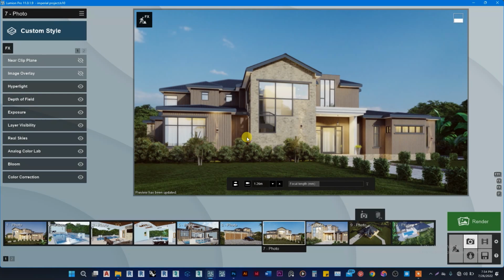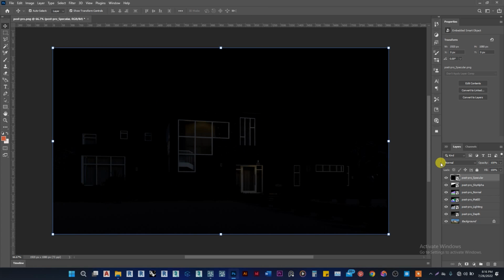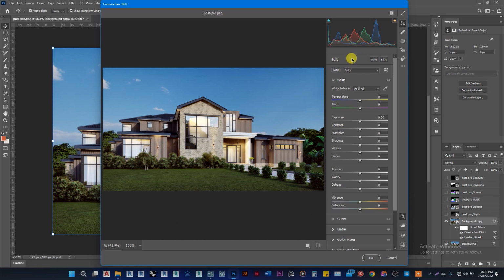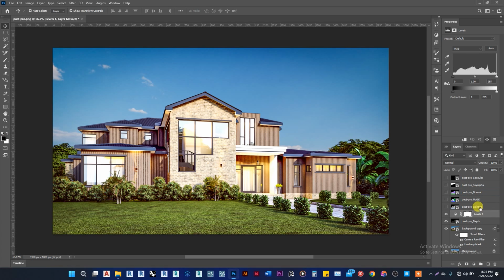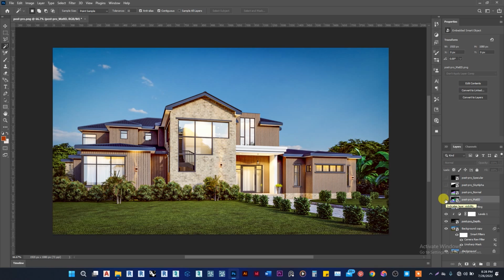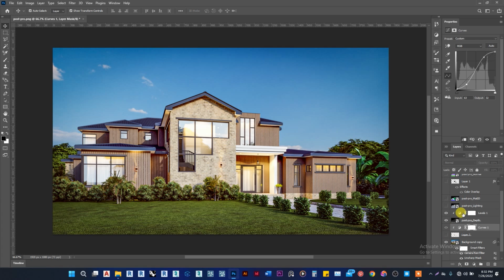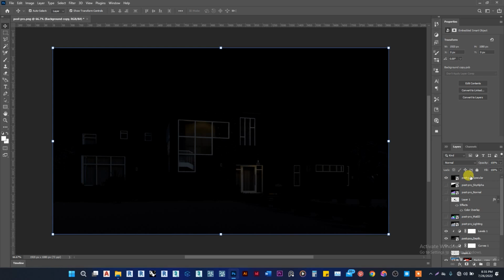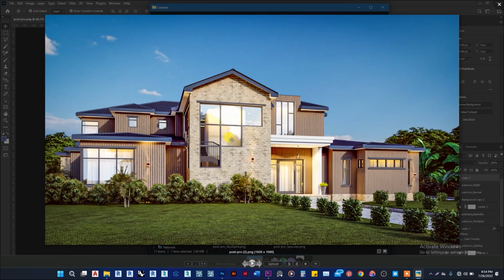Learn Architecture Visualization Post Production with Photoshop